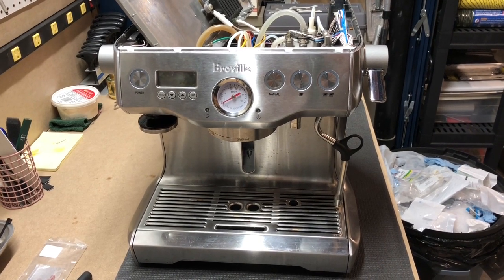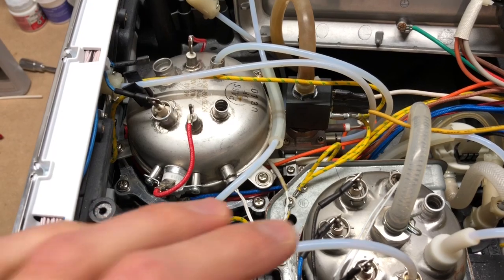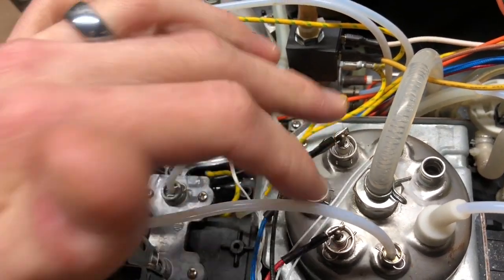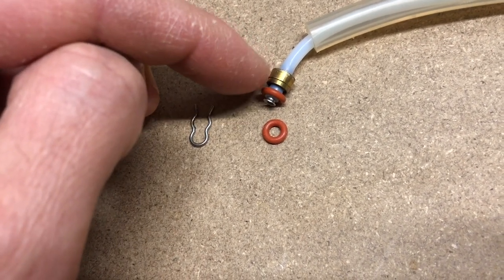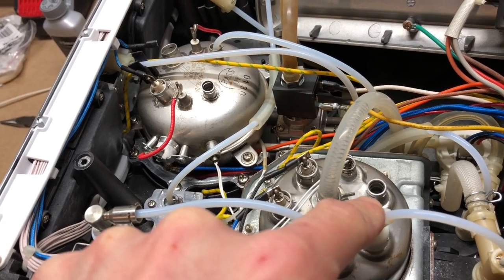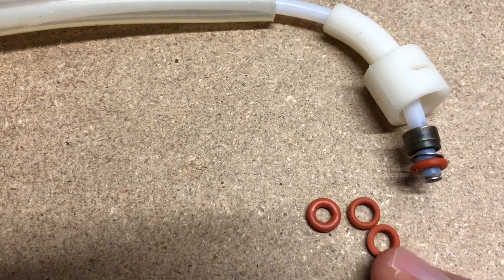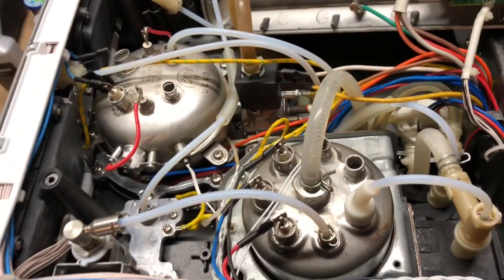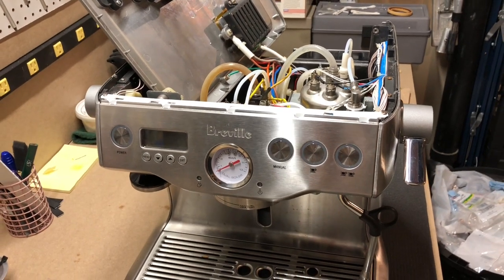Breville Dual Boiler O-Ring/Gasket Overview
Video shows the four gasket/O-ring configurations used to connect the probes and hoses to the brew and steam boilers on a BES900XL. All parts ordered from ereplacementparts.com

O-Ring/Gasket Configurations:
1) All 5 probes have the larger blue o-ring and no washers
2) Simplest hose connection uses the standard small orange o-ring only (no washers)
3) Some hose connections have a washer above the small orange o-ring
4) The steam boiler hose connections from-pump and to-brew boiler (the two with boots) have a double orange o-ring and a washer above them (not the same small orange o-ring used on all the other hose connections).